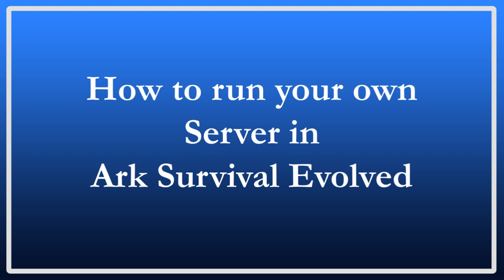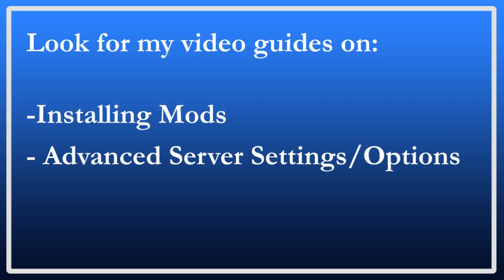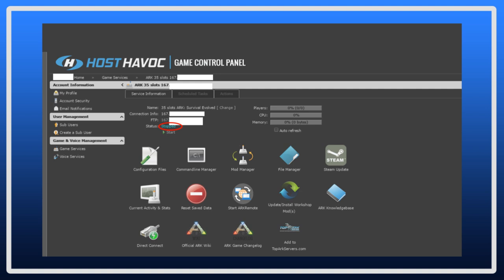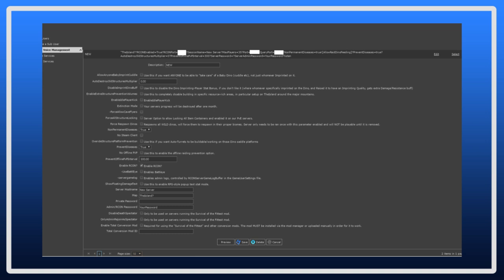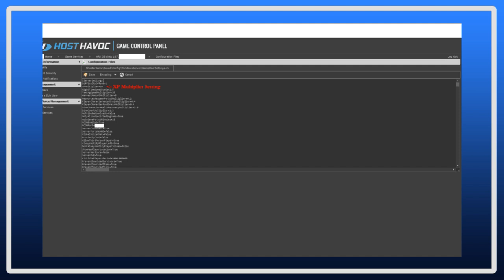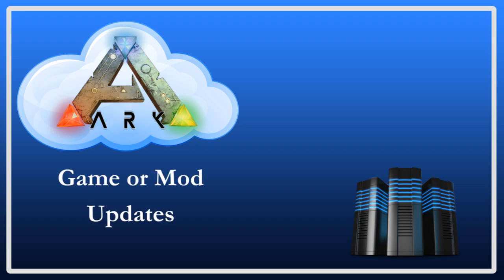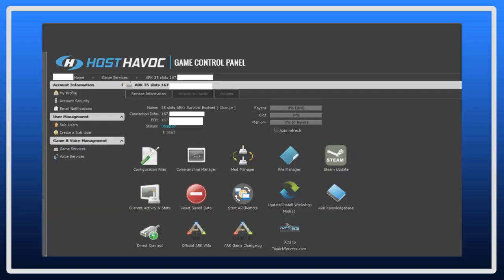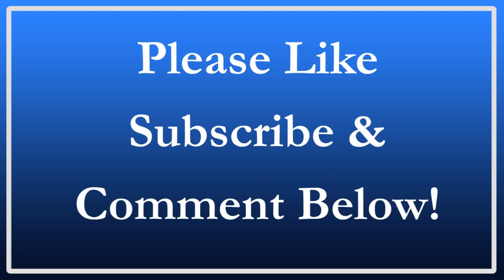Ark Survival Evolved How to Run Your Own Server Guide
In this guide I show you the basic steps to starting your own server using a monthly paid for server host and a basic understanding of how a server works and where to find and adjust the settings. In my guide I use Host Havoc as my server host so for those of you using them, this will be even easier, but for those who are not using them, a lot of what is covered here, will also work for you.